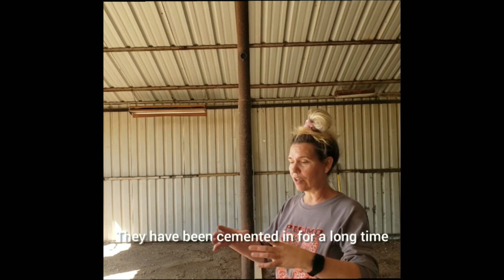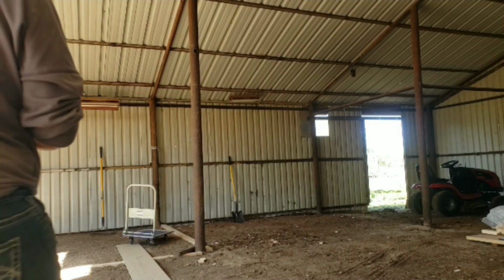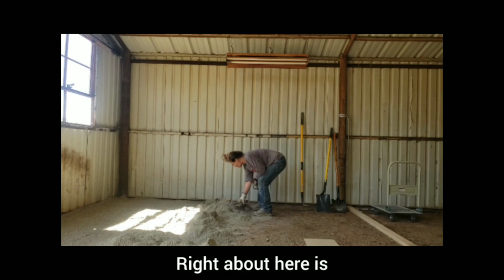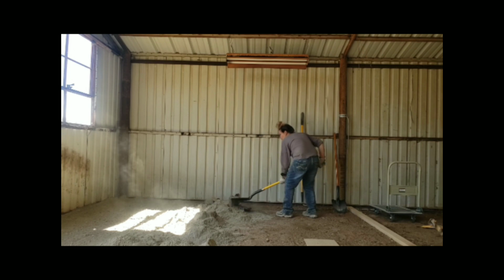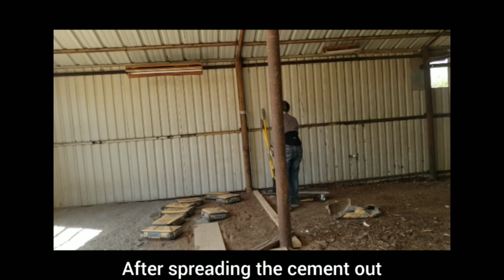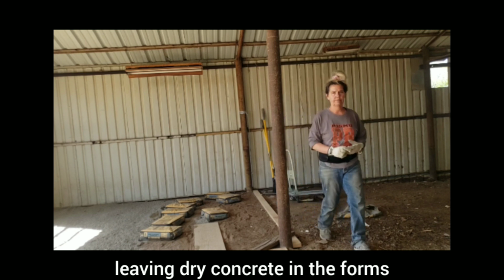DRY POUR Concrete Slab / Barn Remodel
My horse barn renovation continues as I try a dry pour pad to build a tack room.